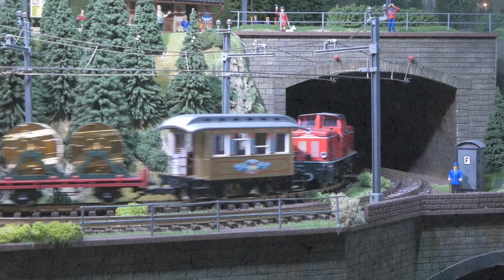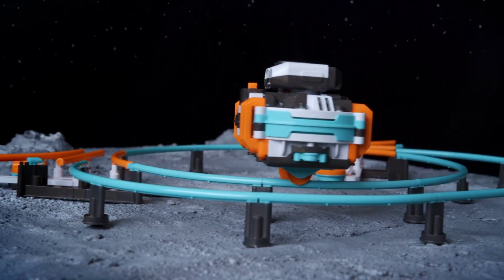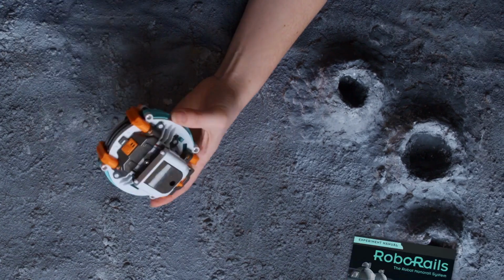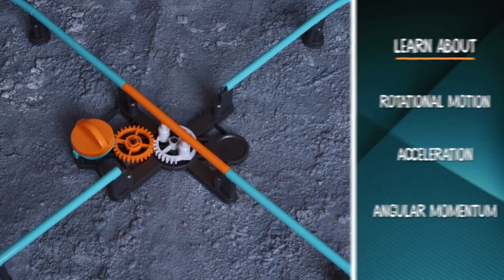Thames and Kosmos® RoboRails: The Robot Monorail System | Nasco Education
Grades 3+

You’ll be amazed at how steady this robot is on the track!

Students build this compact robot that zooms along a monorail track using a motorized gyroscope unit. Its clever ball-bearing weight system reduces friction in the gyroscope, allowing the robot to stay balanced for longer.

The full-color, 32-page manual guides students through a step-by-step assembly of the robot and dozens of track layouts from over 180 durable, plastic parts.

(NE30642) Thames and Kosmos® RoboRails: The Robot Monorail System